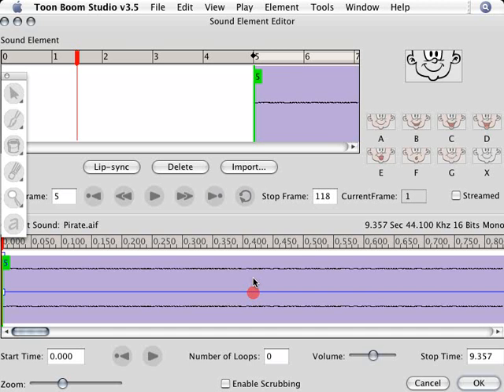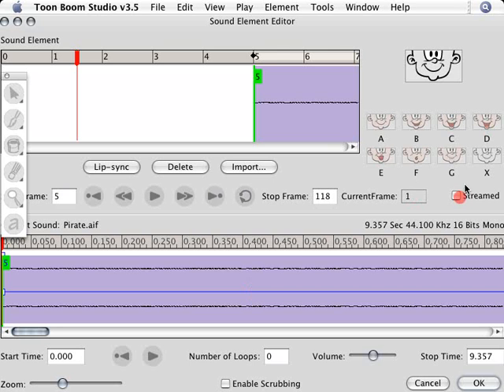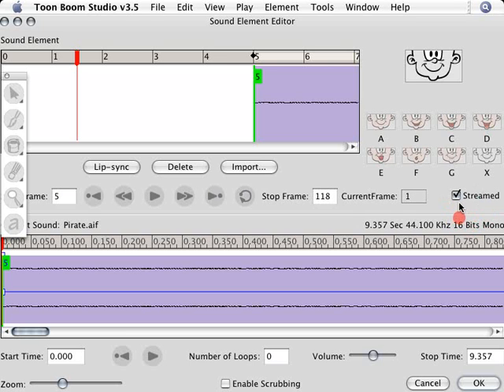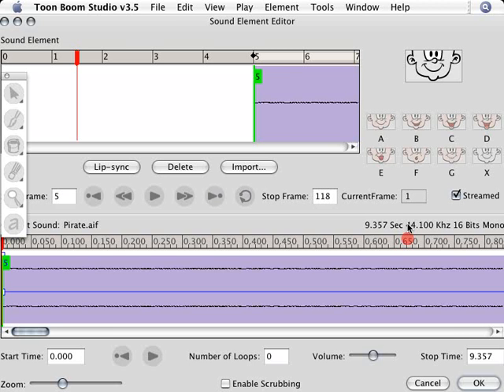Toom Boom Studio Tutorial 50-Streaming vs Event